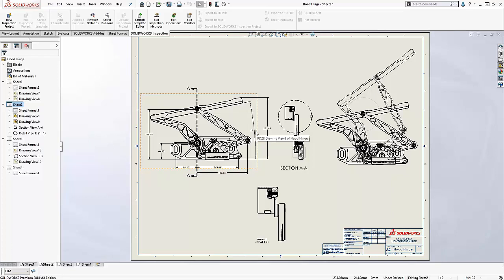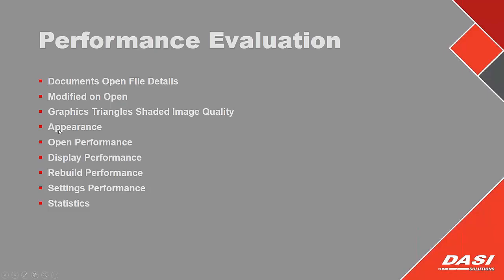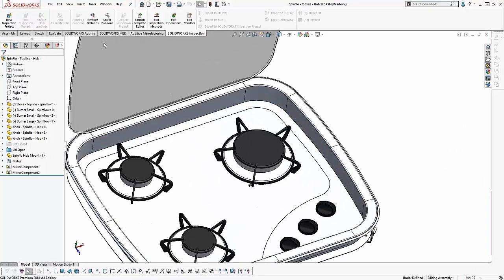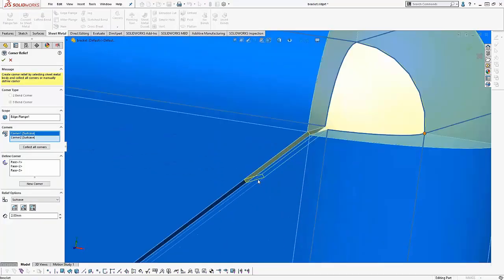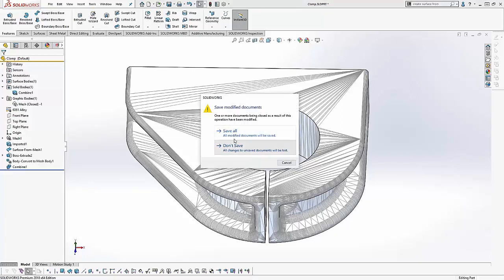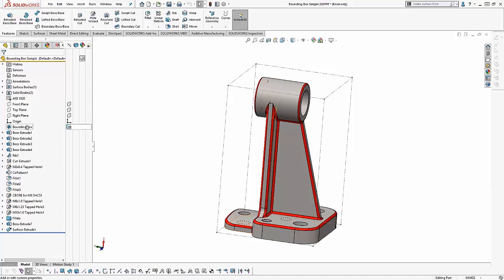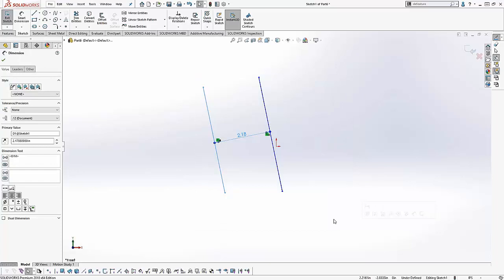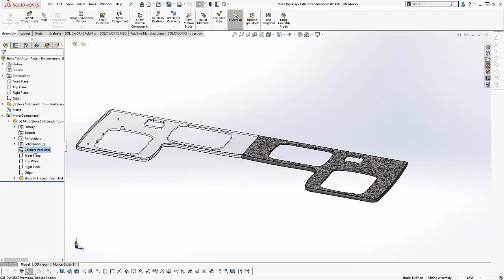[webinar] What's New in SOLIDWORKS 2018 - Part 2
In this three-part webinar series, we delved into the picks and clicks of the enhancements to the 2018 edition of SOLIDWORKS.

New features showcased in Part 2 include updates to:
- Mates
- Mesh Bodies
- Performance Evaluation
- Sheet Metal
- and more!